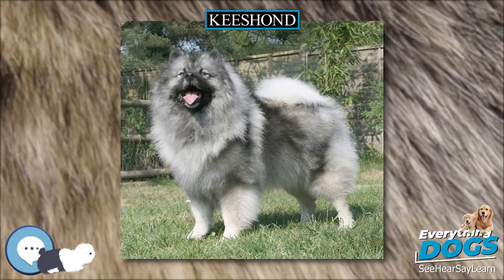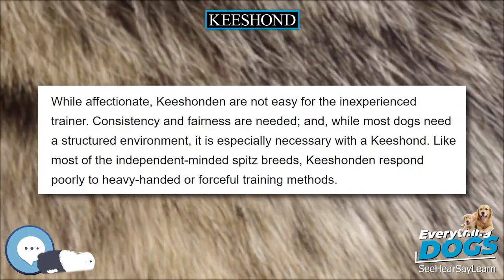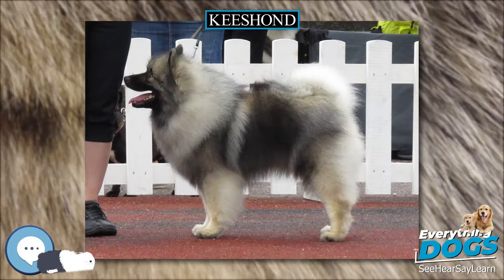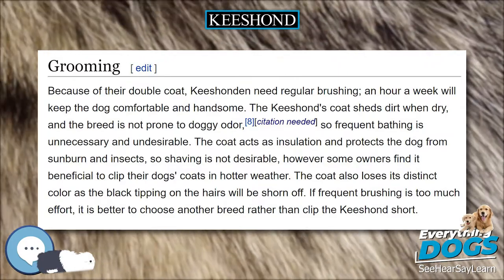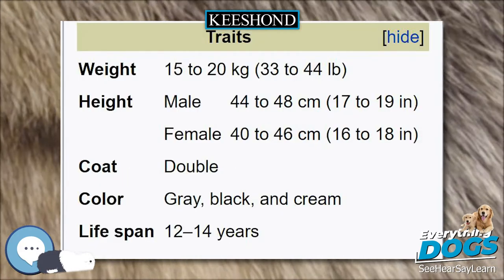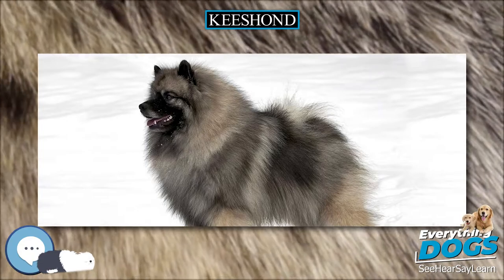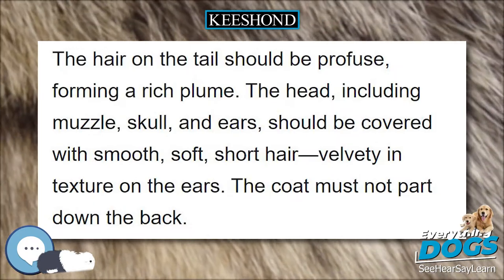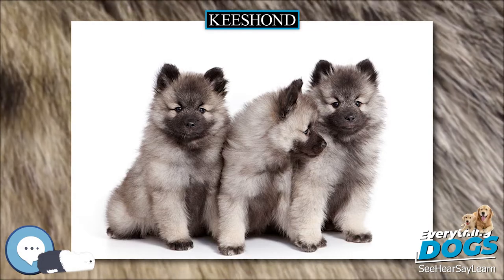Keeshond 🐶🐾 Everything Dog Breeds 🐾🐶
Amazon's Best Dog Food
Unique and Versatile Portable Hydration Dog Bowl
Audible Books about Dog Care and Training
Link to Amazon.com Store

The Keeshond (/ˈkeɪshɒnd/ KAYSS-hond, plur. Keeshonden) is a medium-sized dog with a plush, two-layer coat of silver and black fur with a ruff and a curled tail. It originated in Holland, and its closest relatives are the German spitzes such as the Großspitz (Large Spitz), Mittelspitz (Medium Spitz), Kleinspitz (Miniature Spitz), Zwergspitz (Dwarf-Spitz) or Pomeranian.